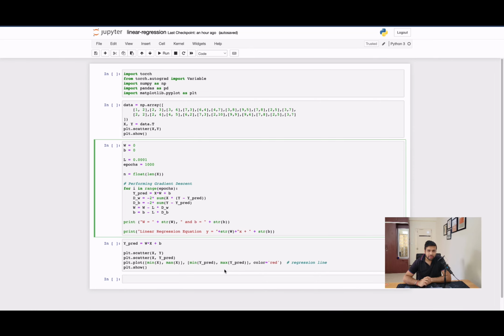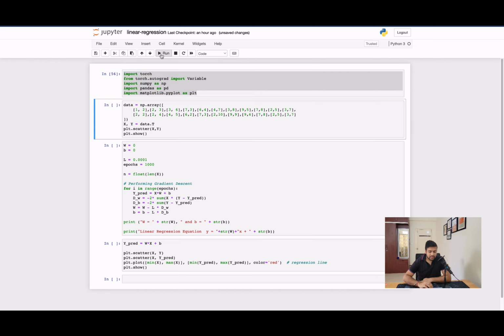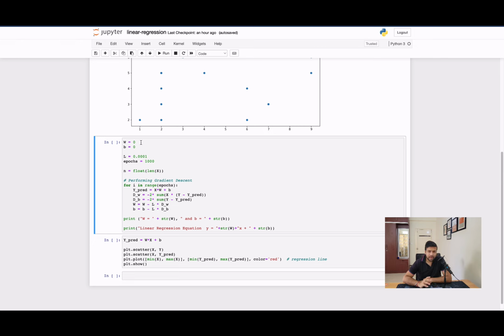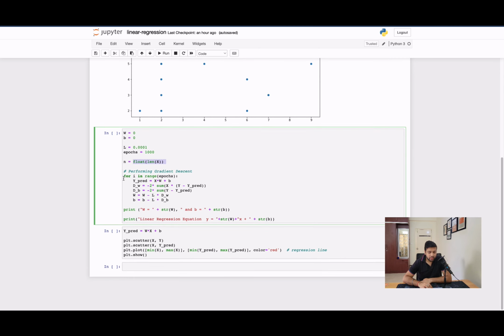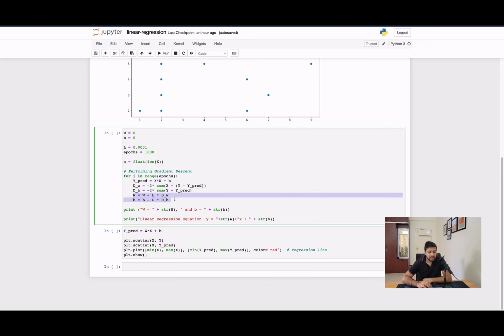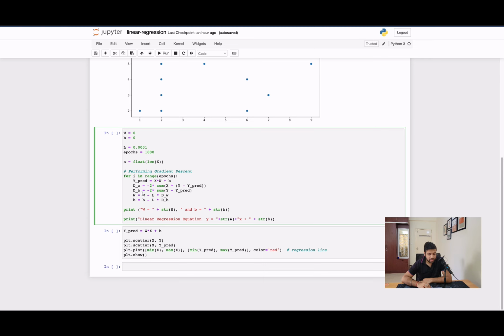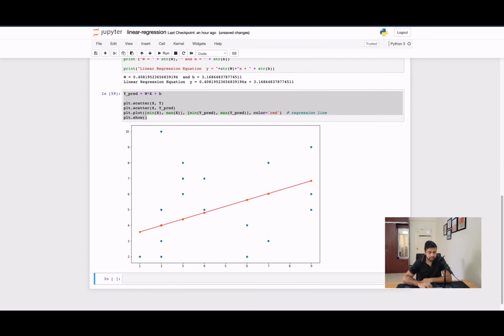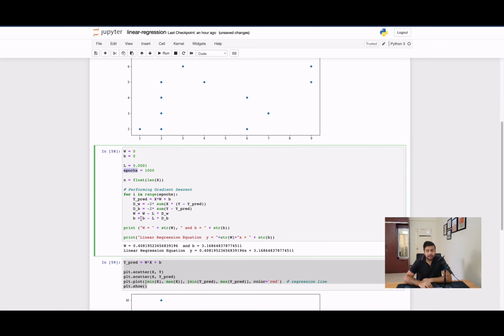Linear Regression - Part 2 (Coding)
Are you looking to gain a deeper understanding of linear regression and its implementation through coding? Look no further! In this video, I will guide you through the fundamentals of linear regression, and walk you through each step of the coding process. Will cover topics such as data preparation, model creation, and evaluation of results, all while utilizing Python and popular libraries such as NumPy and Pandas. By the end of this video, you will have a solid grasp of linear regression and be ready to apply your newfound knowledge to real-world scenarios. Join me on this journey to mastering linear regression with hands-on coding!